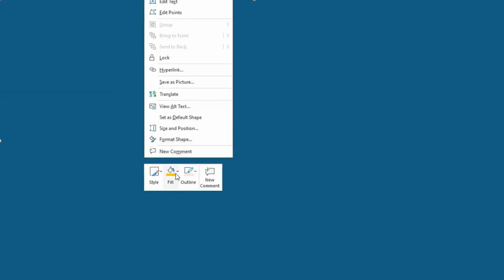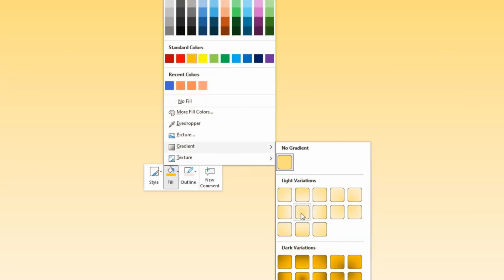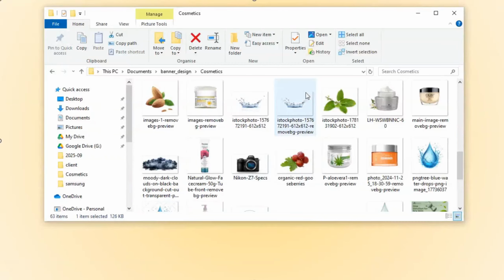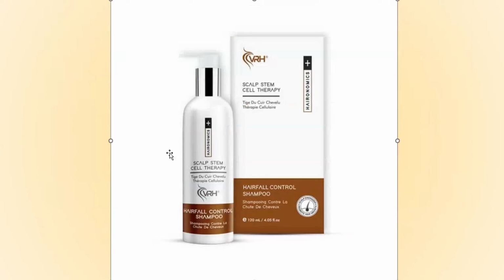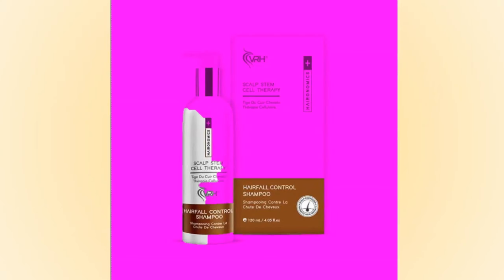How Product Templates Improve Efficiency & Reduce Errors in Marketing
Product templates improve efficiency and reduce errors in marketing by standardizing content creation, allowing teams to work faster and more consistently. With pre-set formats for product descriptions, specifications, images, and branding elements, templates eliminate repetitive tasks and reduce the chances of mistakes like missing information, inconsistent messaging, or formatting issues. This streamlining speeds up the review and approval process, minimizes back-and-forth communication, and ensures that all marketing materials align with brand guidelines.